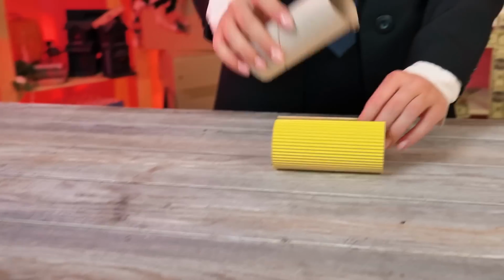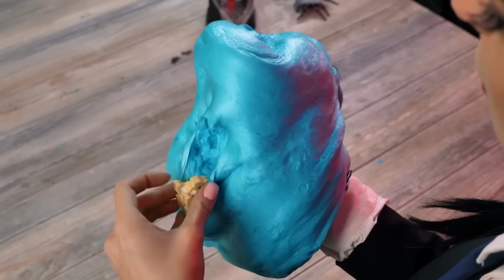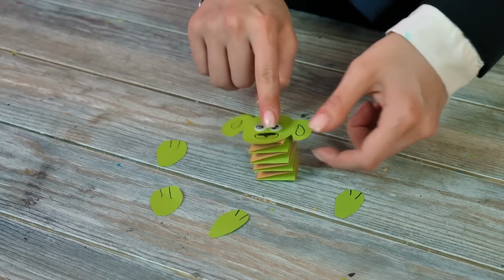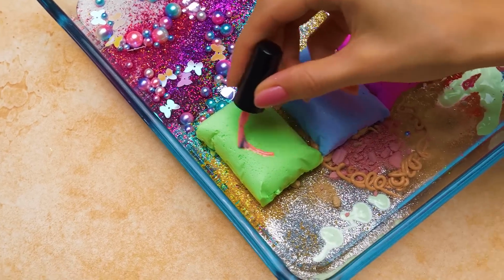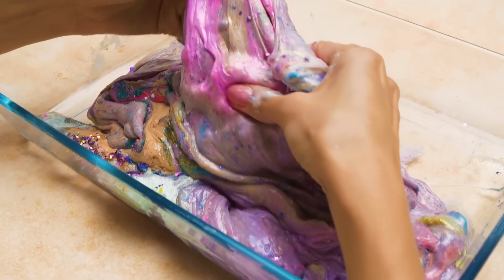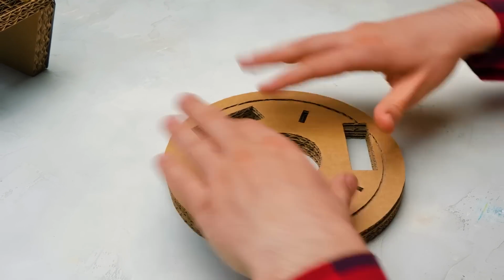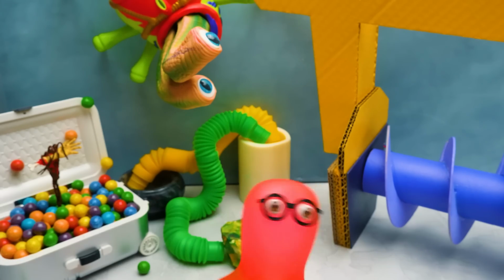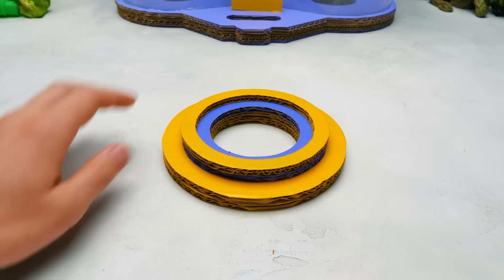WEDNESDAY MAKES A HUGE SLIME! Easy DIY Fidget Toys